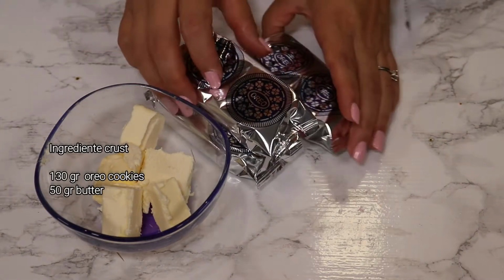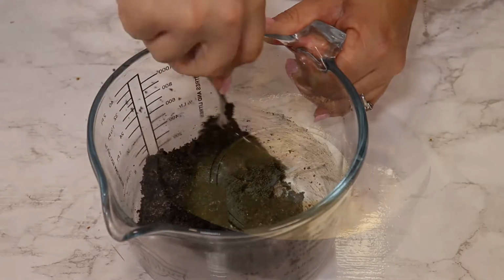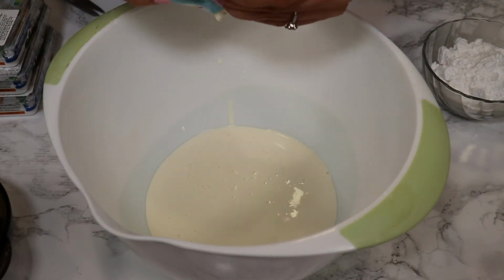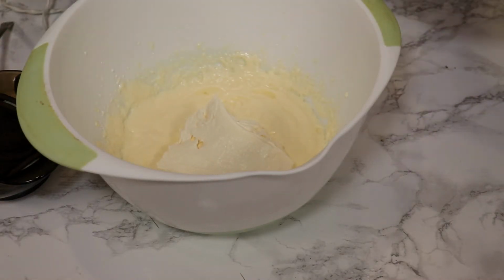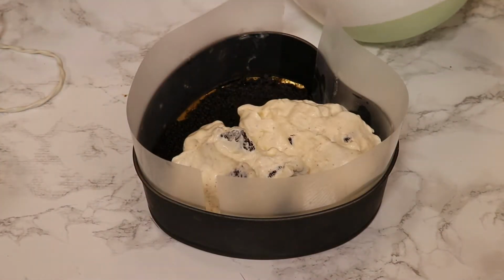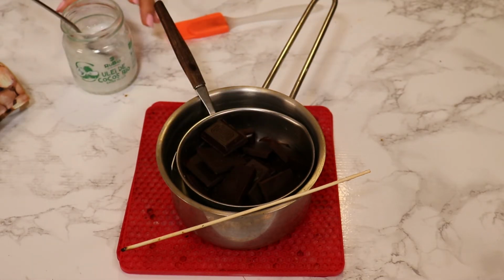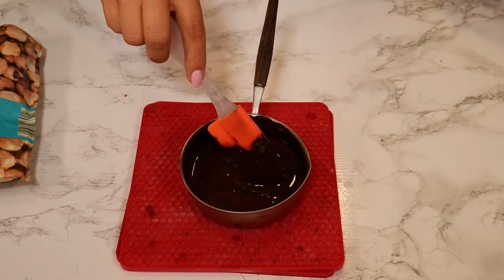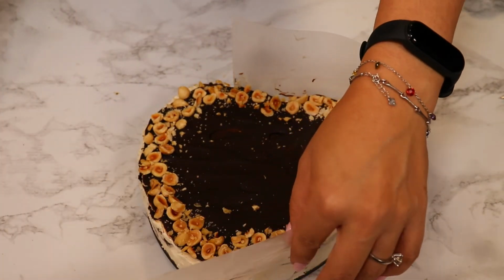Oreo cheesecake | DanaTV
Ingredients crust

130 gr  oreo cookies
50 gr butter

Ingredients filling

140 gr oreo cookies
100 gr powder sugar
200 gr cream
600 gr cream cheese

Ingredients for glaze

100 gr chocolate
1 tsp coconut butter
hazelnuts

Filmora